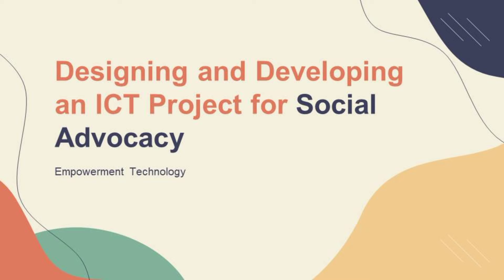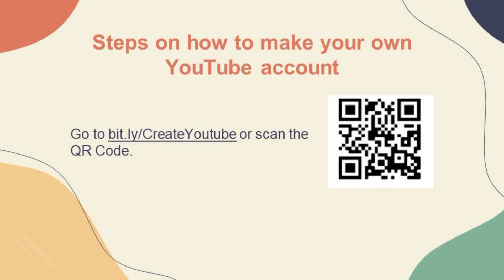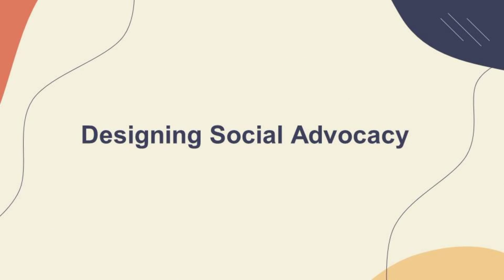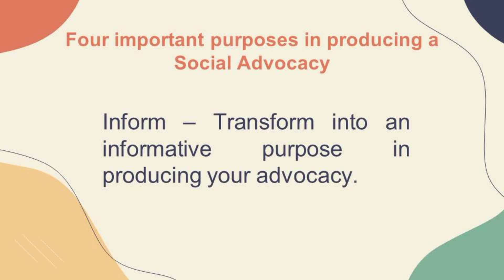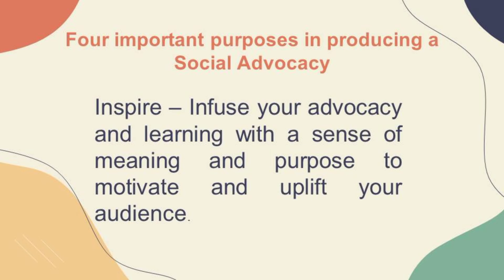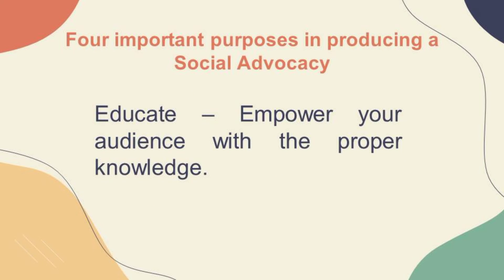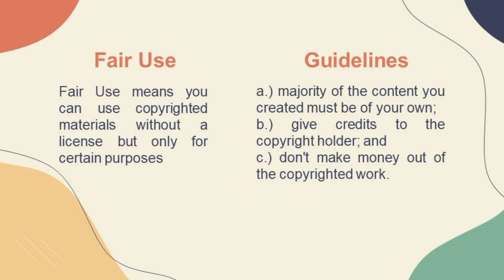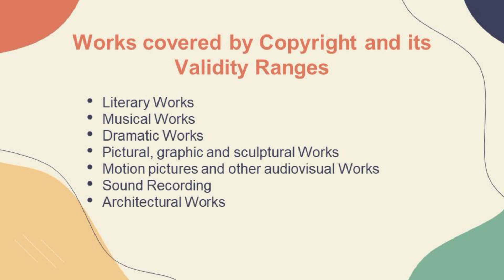Designing and Developing an ICT Project for Social Advocacy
Hi! I'm Francine Anne Villaraza, a STEM student from Tala Senior High School.

Video Content: To Educate